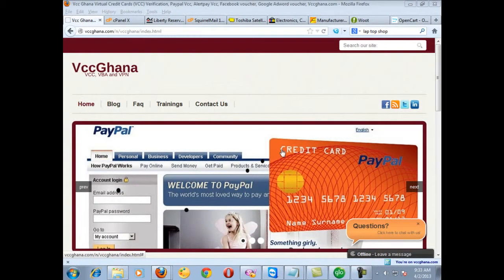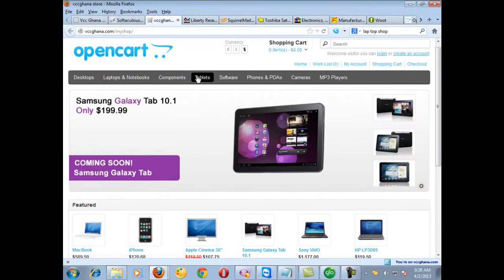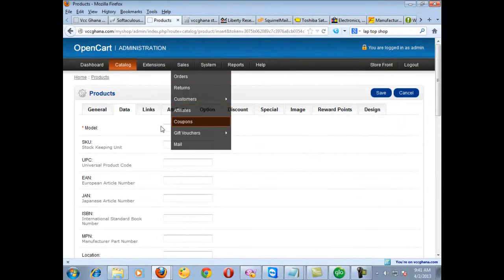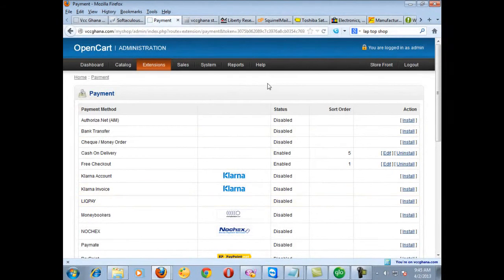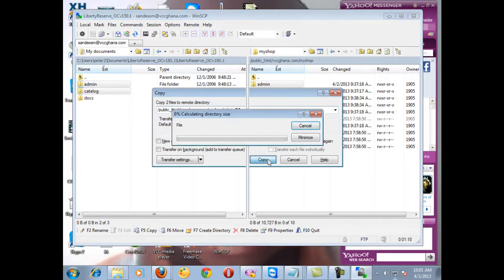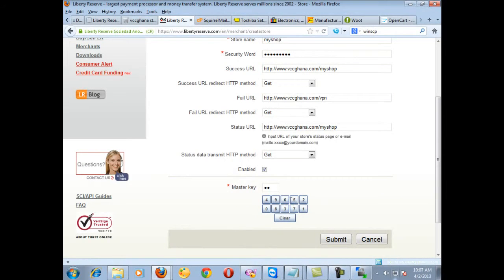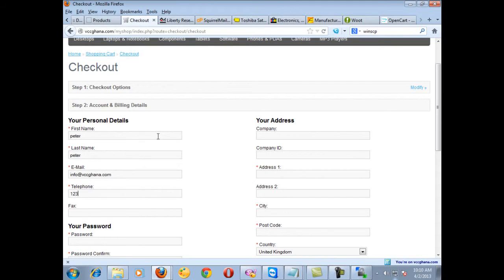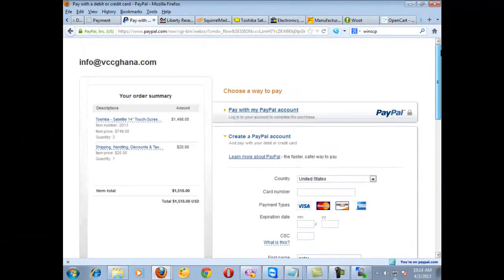how to create a shopping site that receive credit card, liberty reserve and Paypal paymnet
hidemyass que es
hidemyass o que é
para que sirve hidemyass
mejor que hidemyass
que pensez vous de hidemyass
para que es hidemyass
hidemyass c est quoi
qnap hidemyass
que es hidemyass
qui connait hidemyass